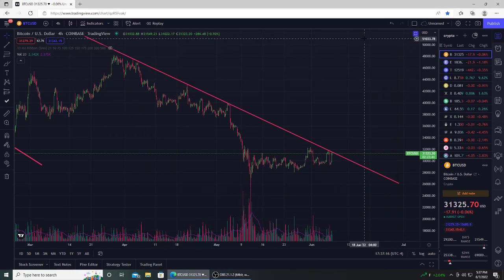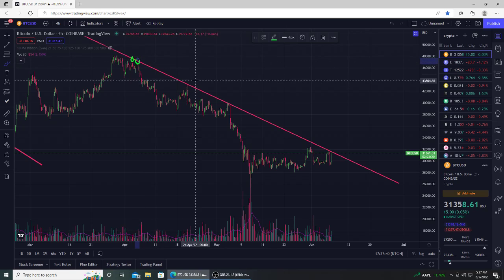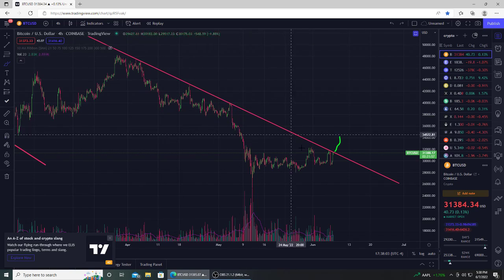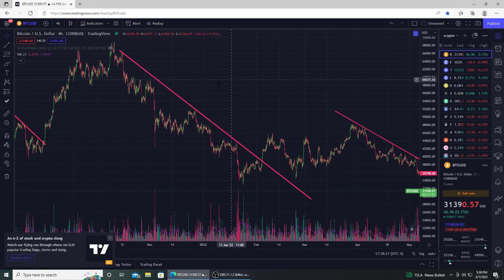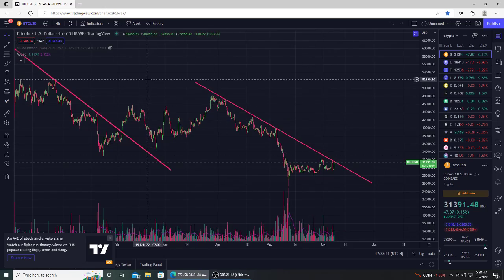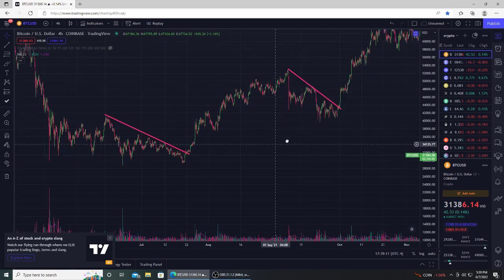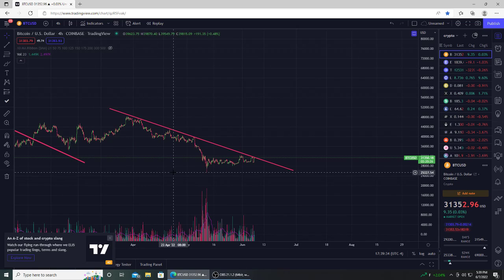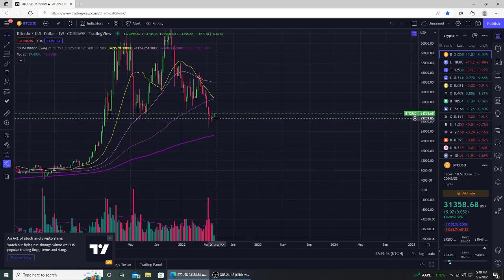Watch Bitcoin at $32,400!